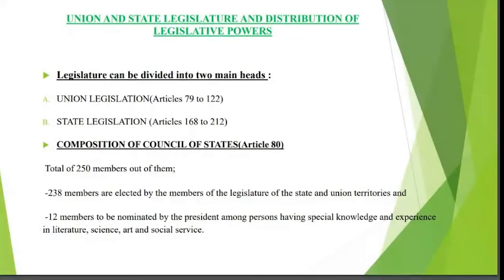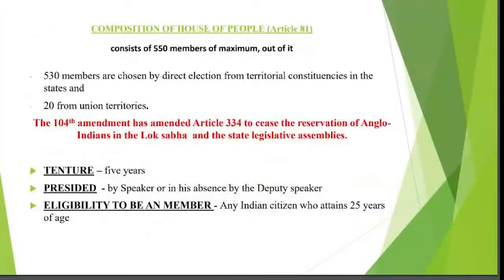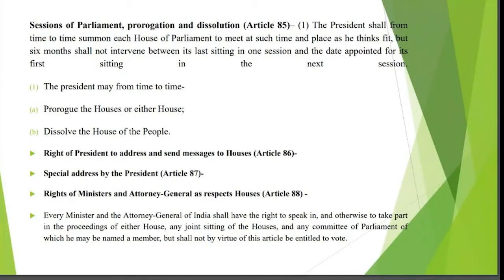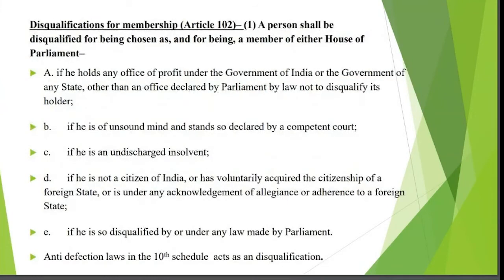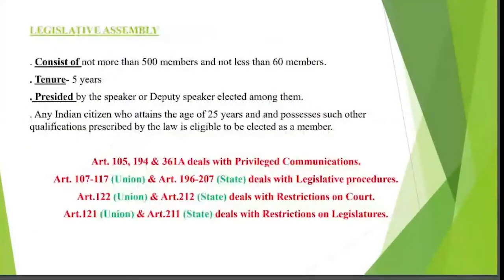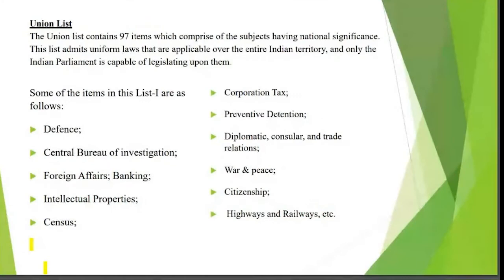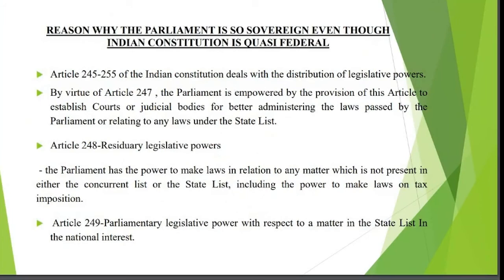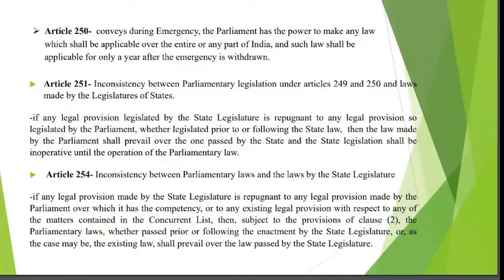Union and state Legislature _ Review .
LJRF _ Teachers Training Program (TDP).

TOPIC : The Constitution India .

Part _ 4  : Union and state Legislature _ Review .

Reviewing Participant :
                                       Adv .DIVYA .M .J
                                         LLM Student ,Government Law College ,Trivandrum.

General Convenor _ Adv. Neelima V Nair _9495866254.